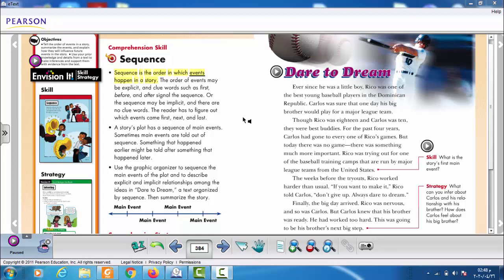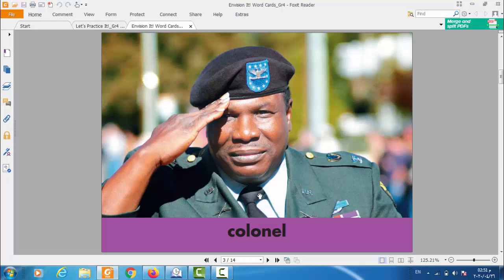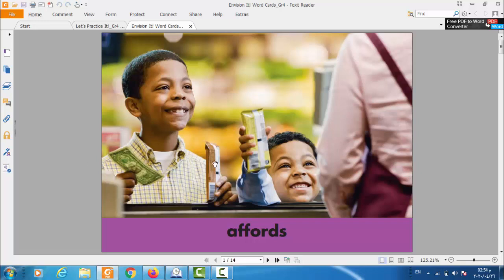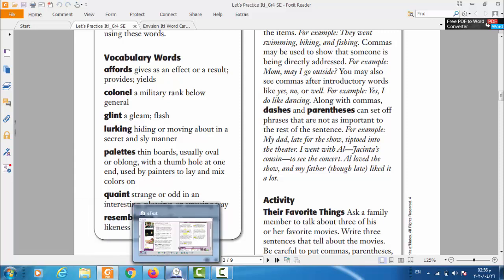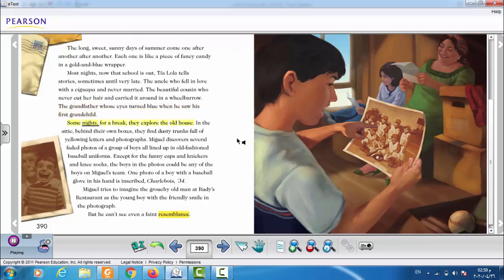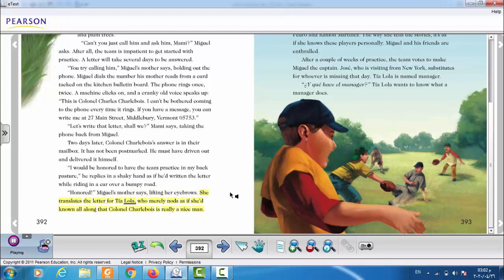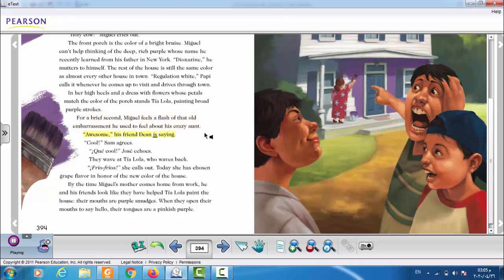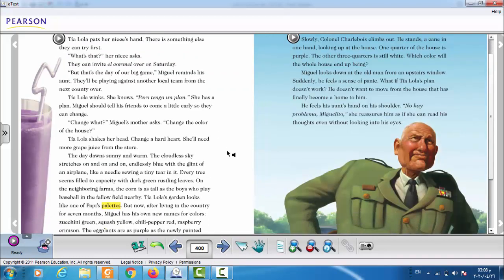Reading Street Grade 4: Comprehension Skill & Vocabulary of the story (How Tia Lola Came to Stay)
Reading Street Grade 4 : 1. Comprehension Skill (Sequence)
2. New Vocabulary.
3. Story( How Tia Lola Came to Stay)